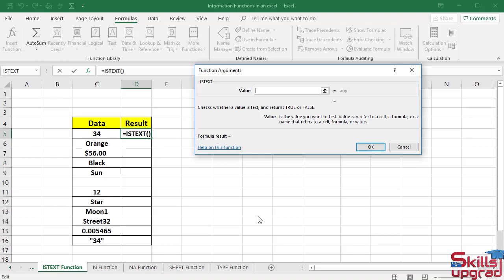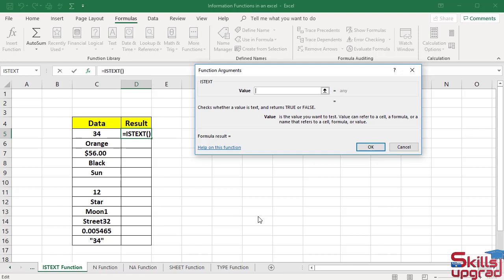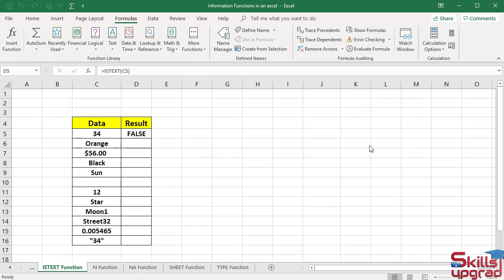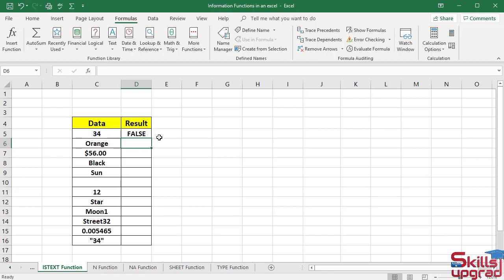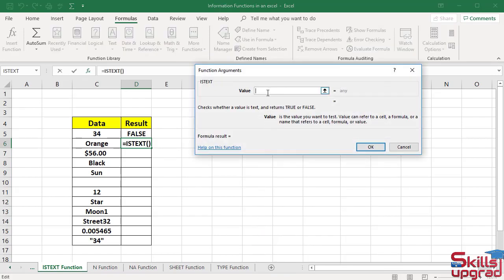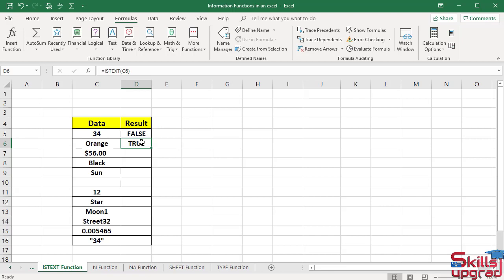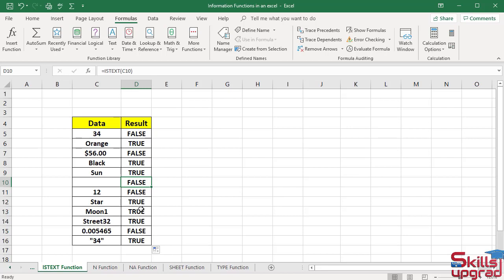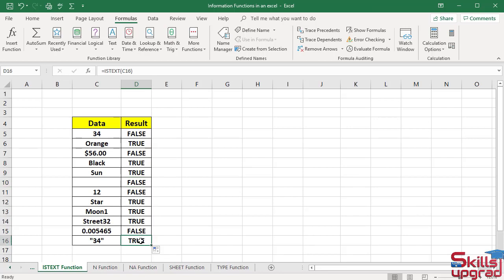MS Excel Beginners To Advanced Course | ISTEXT Function | MS Excel Functions And Formulas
1-      Introduction to Excel
2-      Formatting a Worksheet
3-      Saving and Printing a Workbook
4-      Calculations With Basic Formulas
5-      Calculations Excel Functions
6-      Project Calculations with Operators and Functions
7-      IF and VLOOKUP Functions
8-      Date and Time Functions in an Excel
9-      Logical Functions in an Excel
10-    Lookup and Reference Functions in an Excel
11-    Text Functions in an Excel
12-    Math and Trigonometry Functions in an Excel
13-    Statistical Functions in an Excel
14-    Engineering Functions in an Excel
15-    Information Functions in an Excel
16-    Database Functions in an Excel
17-    Financial Functions: Borrow Money to Bank
18-    Financial Functions: Invest Money in the Bank Saving Account
19-    Financial Functions: Build Future Income Statement of Company
20-    Financial Functions: Calculate Depreciation of an Asset of Company
21-    Financial Functions: Invest Money in Company
22-    Basic Financial Examples(Learn Use of Operators +,-,/,*)
23-    Adding Column and Pie Charts in an Excel worksheet
24-    Adding Line and Combination Charts in an Excel
25-    MS Excel Spark lines (Line, Column, Win or Loss) and Data Bars
26-    MS Excel Waterfall Chart, Funnel Chart and Map Chart
27-    MS Excel People Graph, Sunburst Chart, Tree map and Bubble Charts
28-    MS Excel Stocks and Geography, Progress Chart
29-    MS Excel Analyzing Sales Data in Pivot Tables and Pivot Charts
30-    Creating Excel Tables, PivotTables and Pivot Charts
31-    Data Validation and Inserting Comments
32-    Analyzing Data in the MS Excel Table
33-    Analyzing Data with MS Excel PivotTables
34-    Analyzing Data with Business Intelligence (Power Queries and Trendlines)
35-    Analyzing Data with Business Intelligence (Forecast Sheet)
36-    Analyzing Data with Business Intelligence (Power Pivot, Data Model & Power Map)
37-    Extracting Data from the Website(Power Query, Power Pivot, Pivot Table)
38-    Loading Website Data into Power Map(Power Query, Power Map)
39-    Extracting Data from the Website(Power Query, Pivot Table)
40-    Extracting Football Team Data from the Website(Power Query, Pivot Table)
41-    Analyzing Business Data by using What-If Analysis Tools(Goal Seek, Data Table)
42-    Analyzing Business Data by using What-If Analysis Tools(Scenario Manager)
43-    Analyzing Business Data with Solver
44-    Create and Publish Dashboard
45-    Dashboard Layout Design : Create Sales Dashboard
46-    Data Analysis in PivotTables (Creating Revenue Dashboard)
47-    Microsoft Power BI
48-    Bookmarks Pane and Selection Pane In MS Excel
49-    Editing and Visualizing Data In MS Excel
50-    Extracting Data from the Website In MS Excel
51-    Extracting Sales Data from the Website In MS Excel
52-    Microsoft Excel New Quick Measure(Calculations Without Dax)
53-    Microsoft Excel Custom Visuals
54-    Microsoft Excel VBAs And Macros